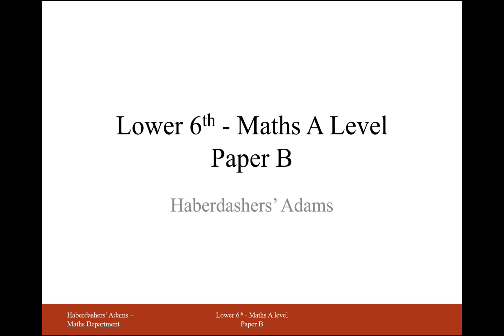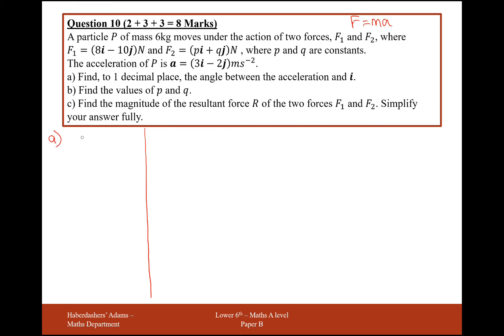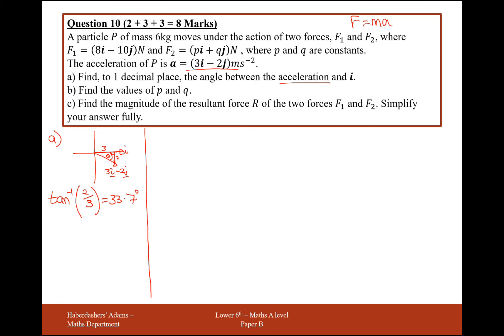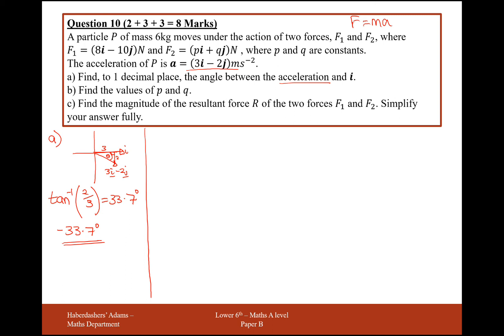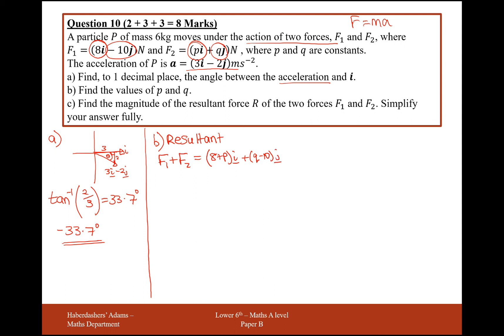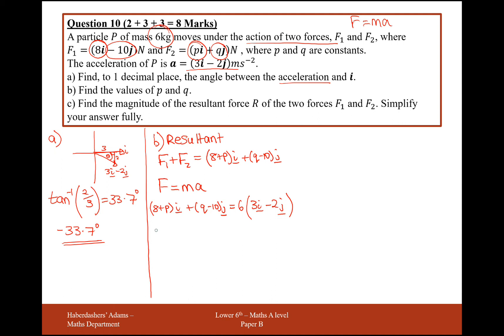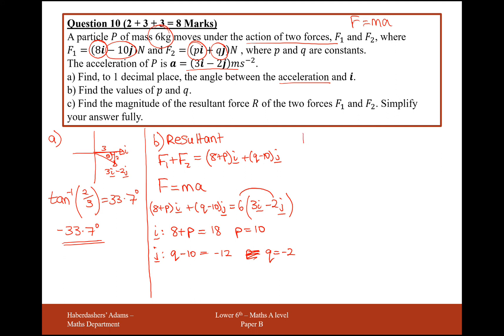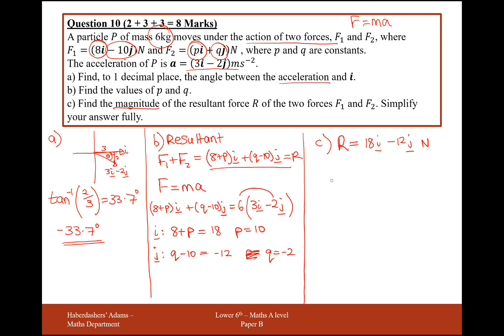AS Maths - Pure - Practice Paper B - Q10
Vectors
Forces
Mechanics